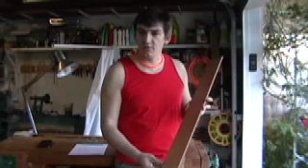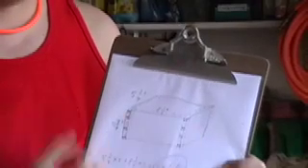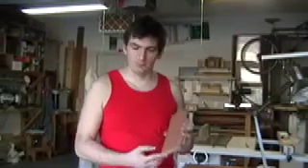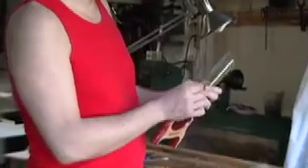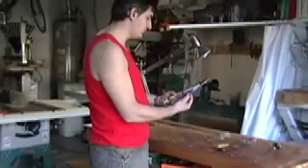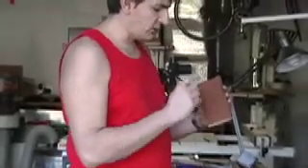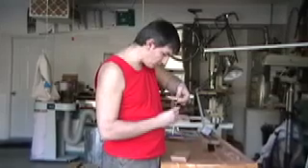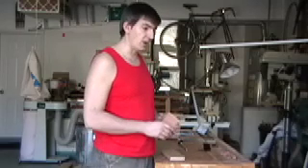Dovetailing a box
In this video I explain how to cut dovetails by hand. I go into a lot of details and focus on technique. This is the first video in the series